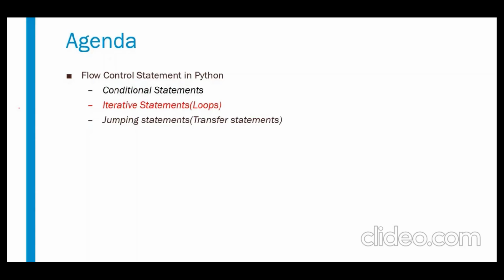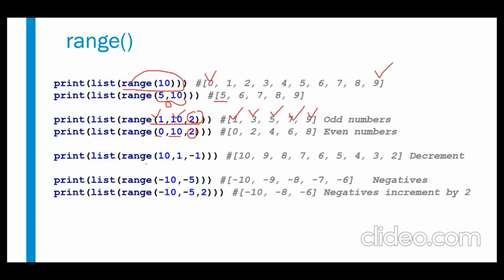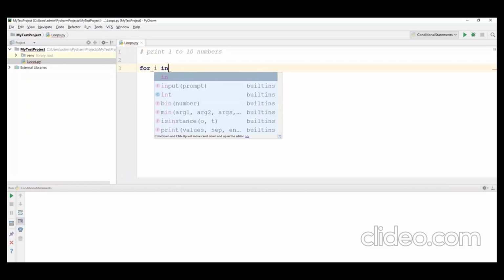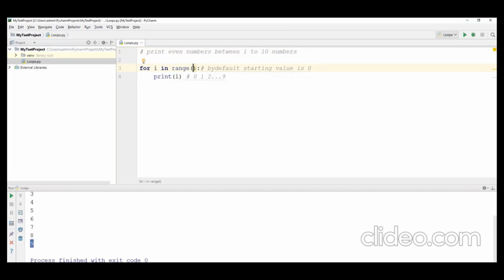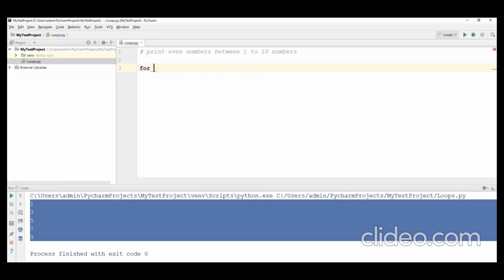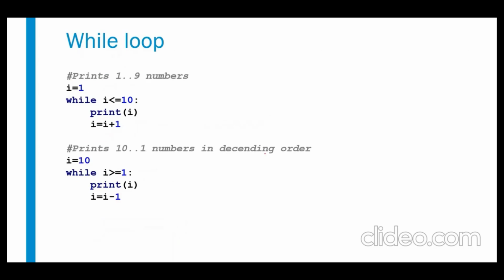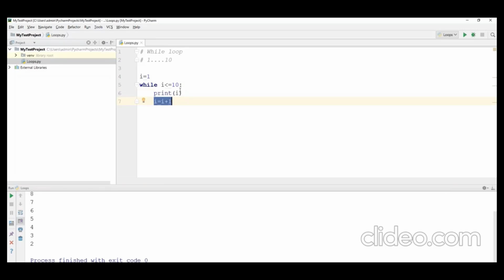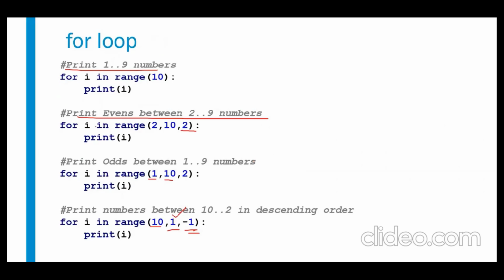Iterative loop statements in python | Part - 2.8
Iterative loop statements in python | Part - 2.8 -  Python Full Course For Beginners

Python Full Course For Beginners - Follow each module step by step.